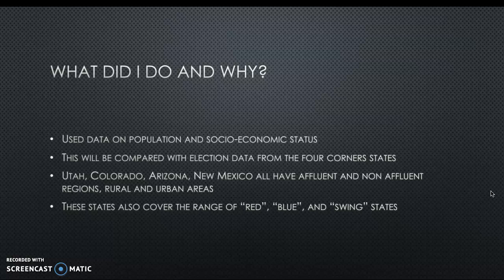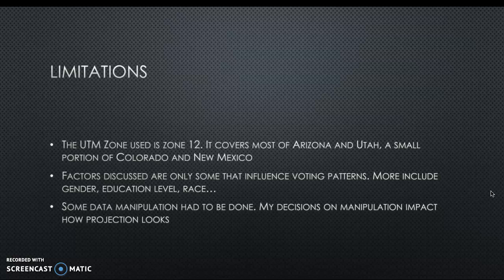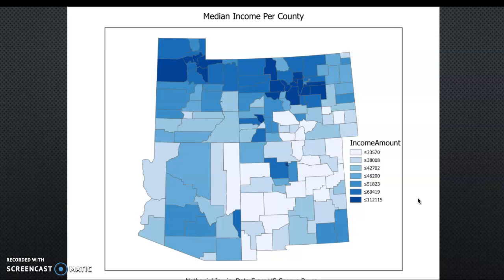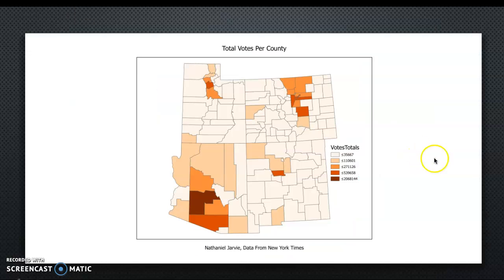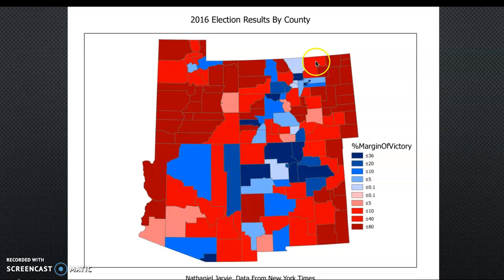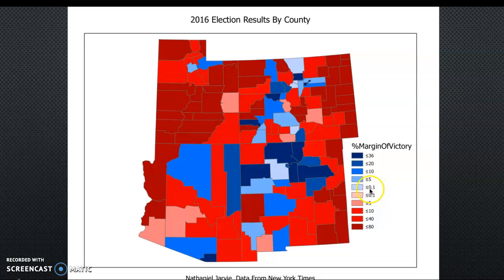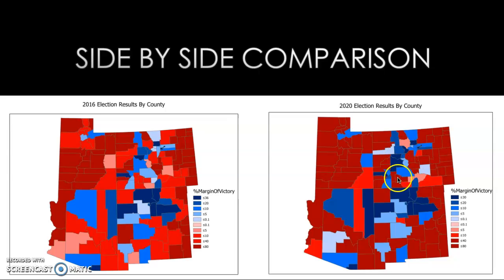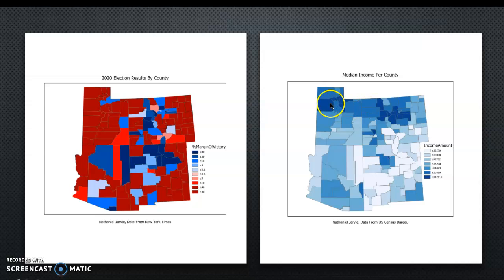GEOG 325 Final Presentation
This is my final presentation for my Geography class at Keene State College